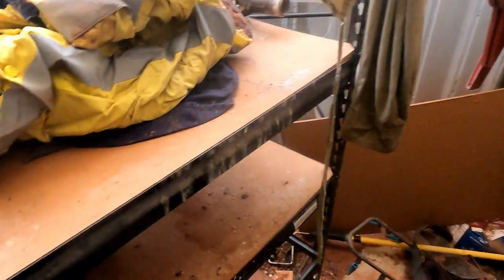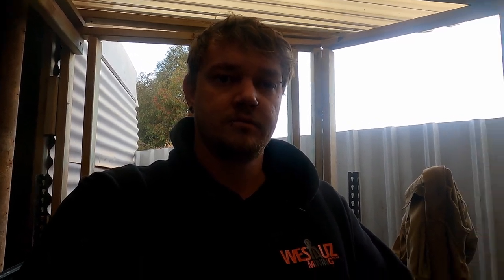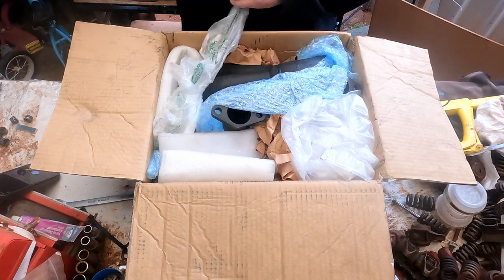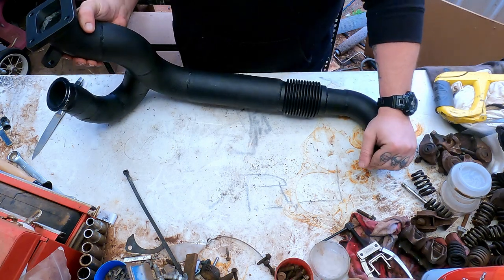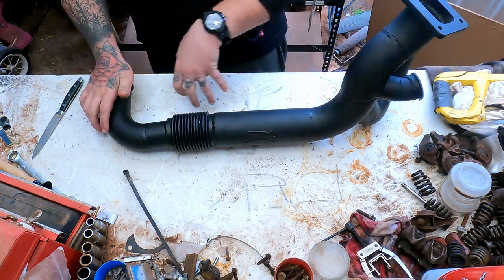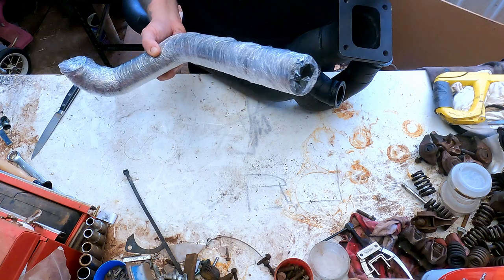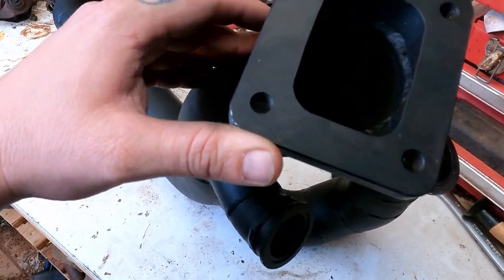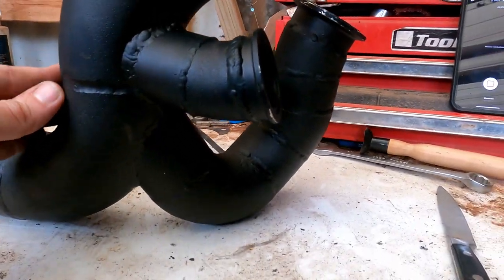Unboxing Corn Fed Boost Turbo Manifolds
in this video i unbox the new manifolds from Corn Fed Boost to suit A/C